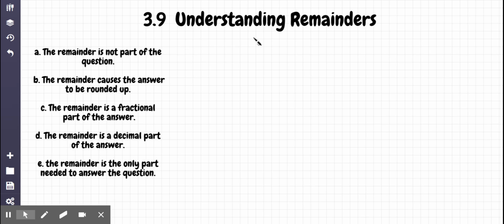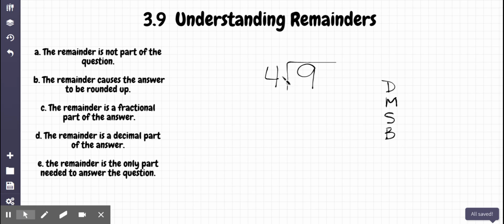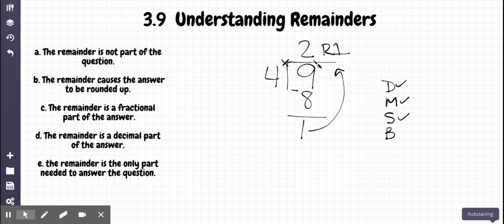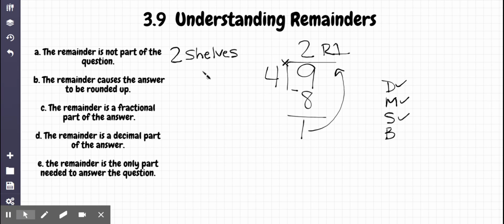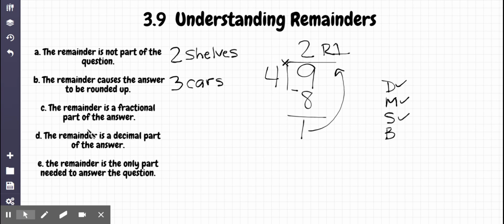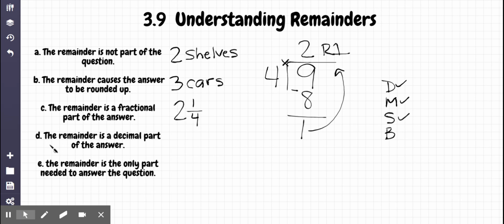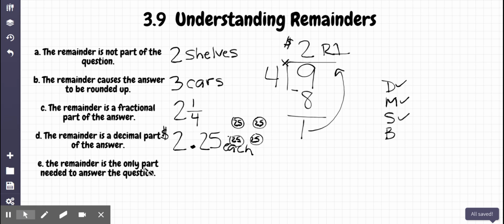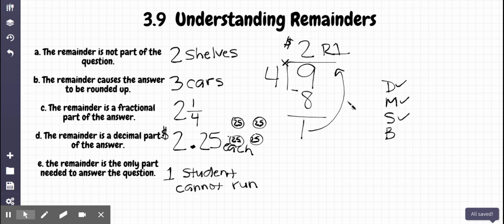3.9 Understanding Remainders